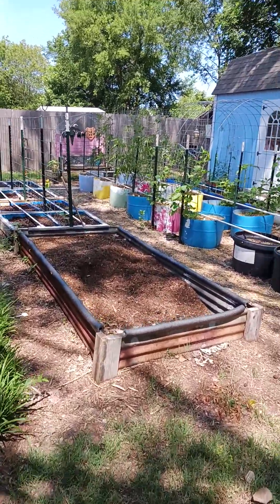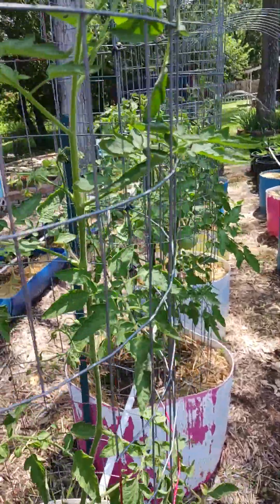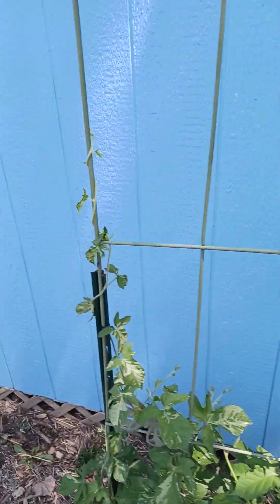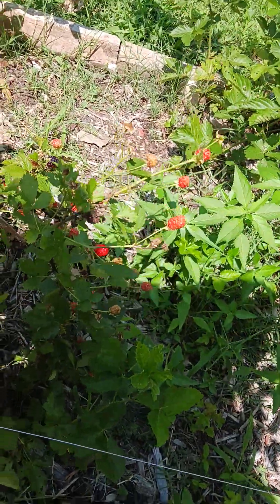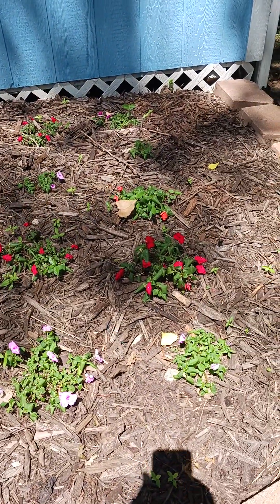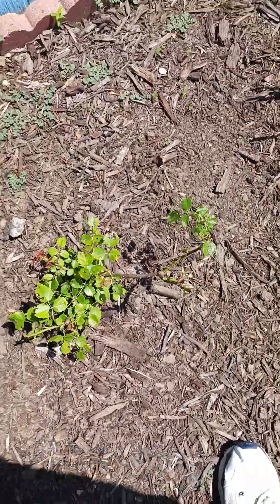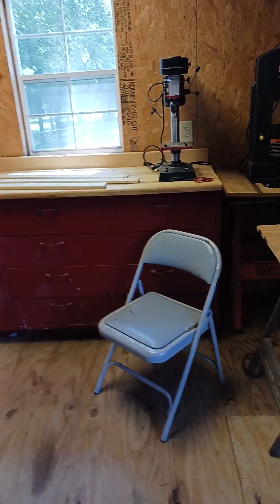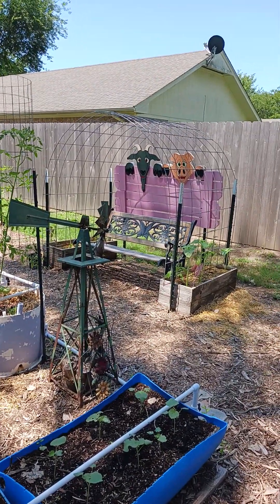Garden Tour 4